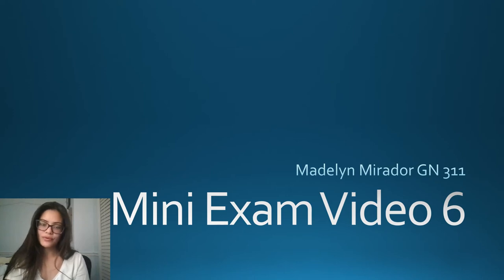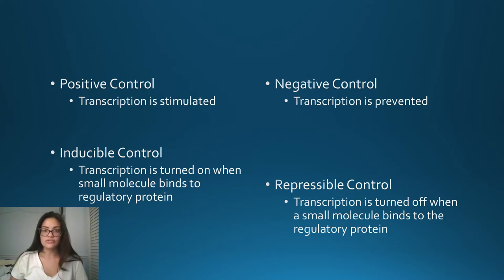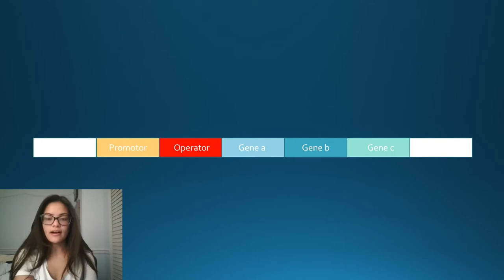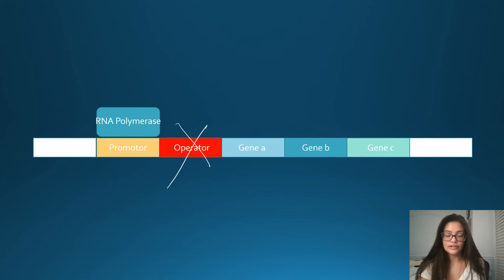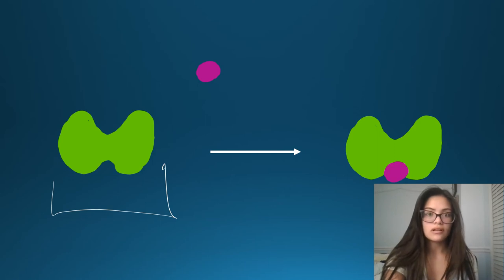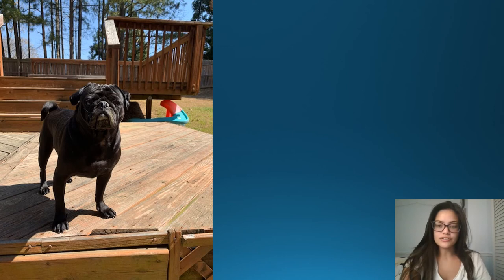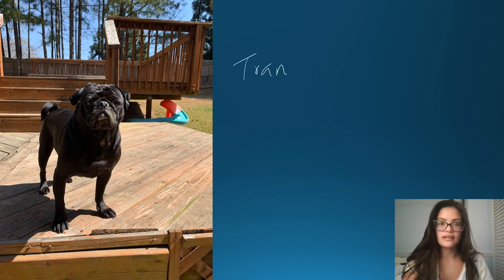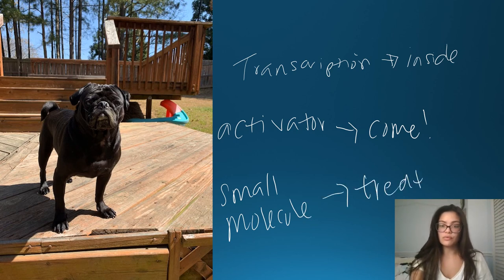Exam Mini Video 6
Exam Mini Video 6 - GN 311
References: